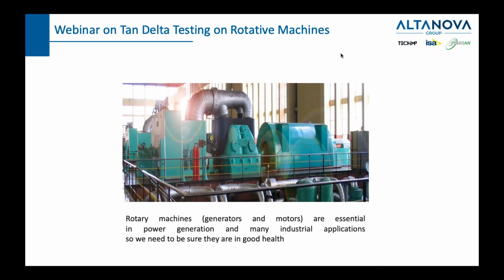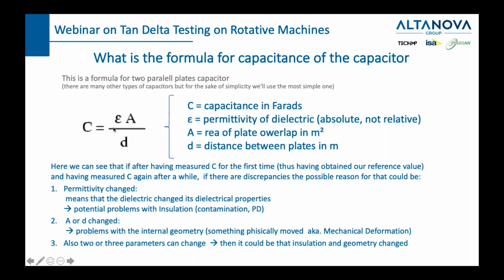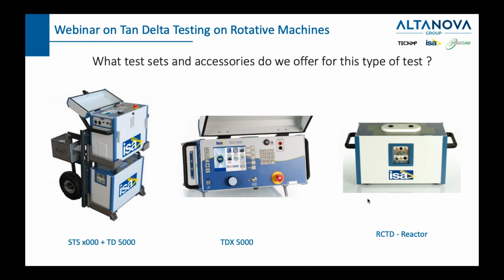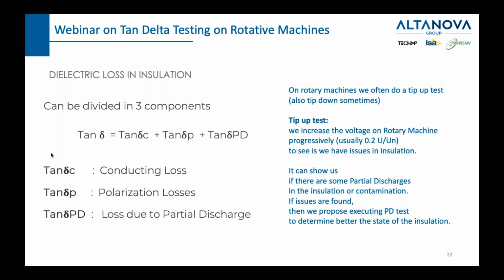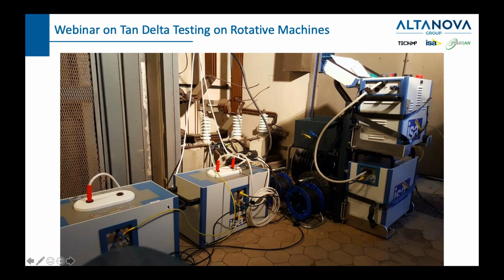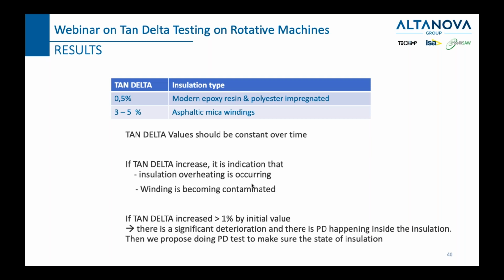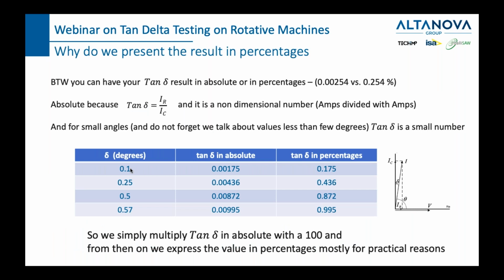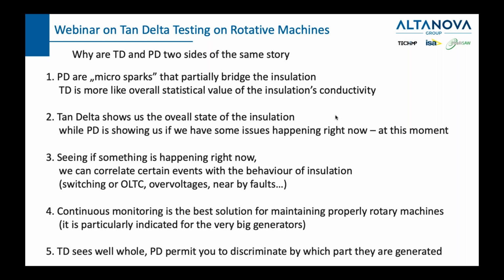Tan Delta Insulation testing on Rotating Machines Motors and Generators